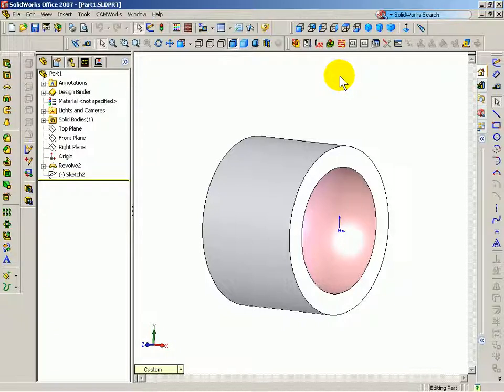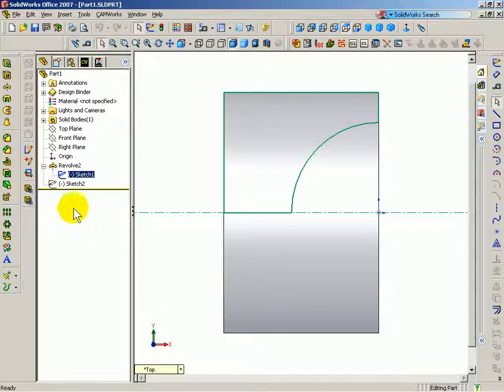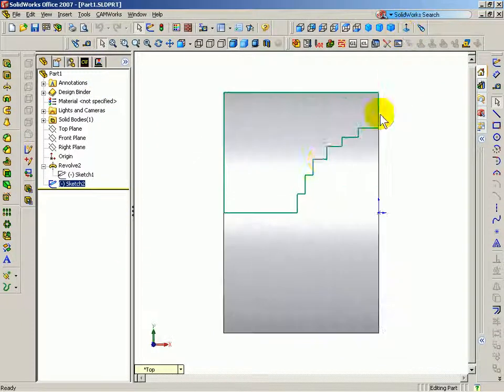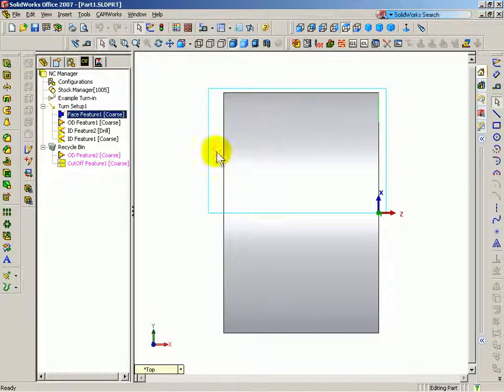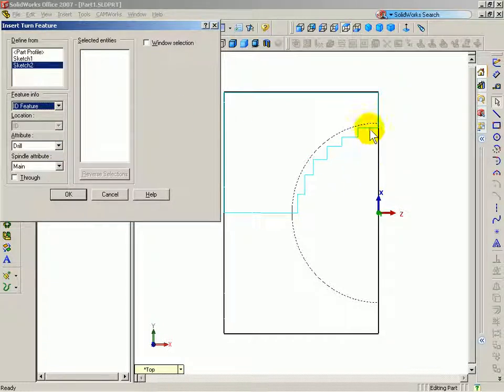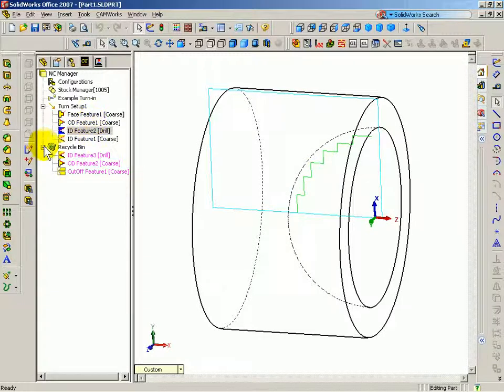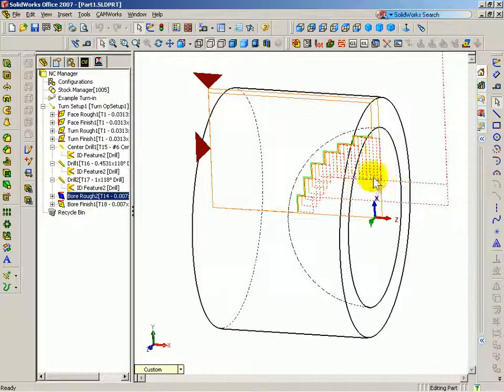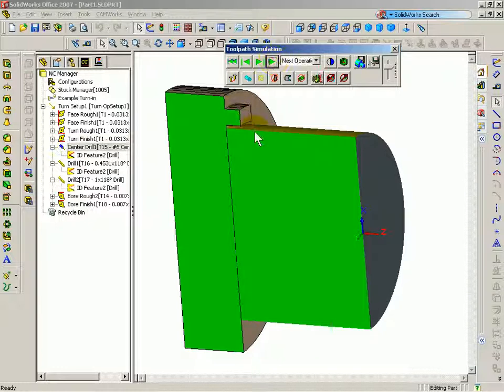LATHE SKETCH CUTTING